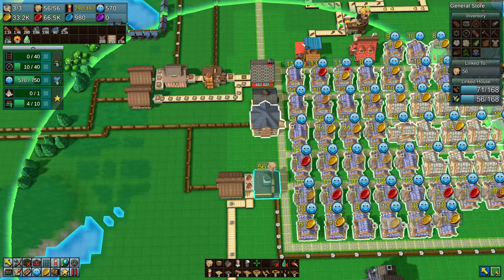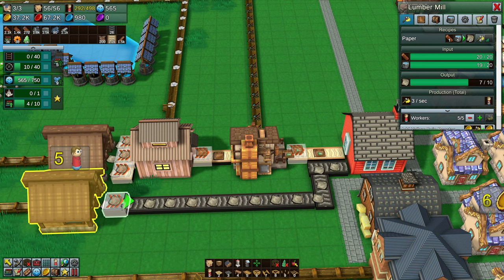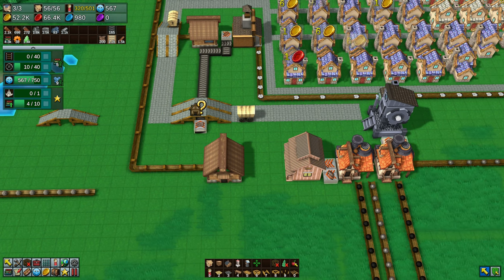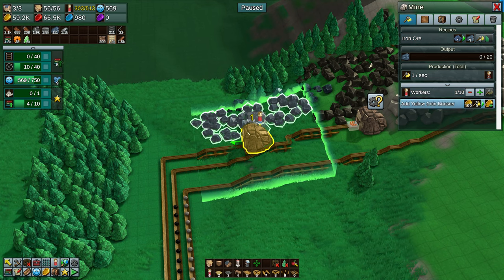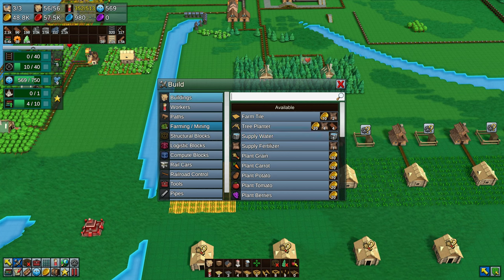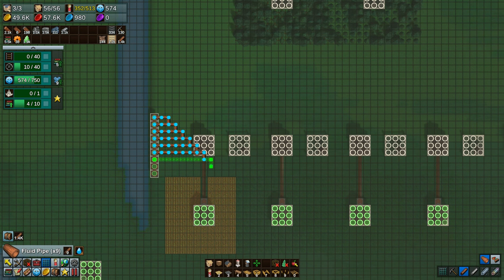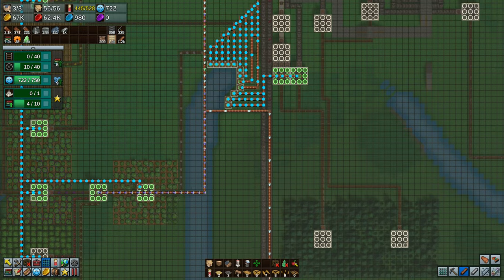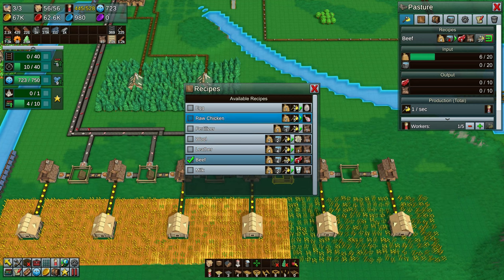Finally Mining And MORE Food Options For ALL! | Factory Town | S1 E9